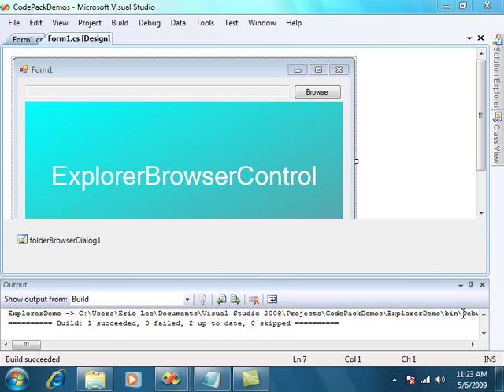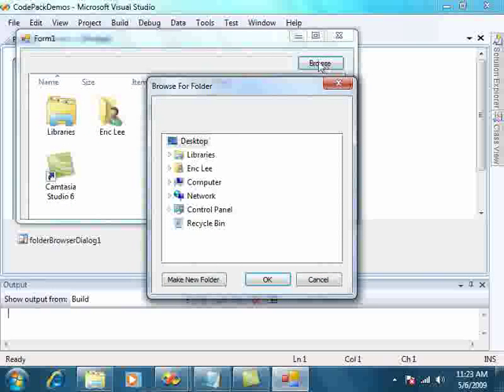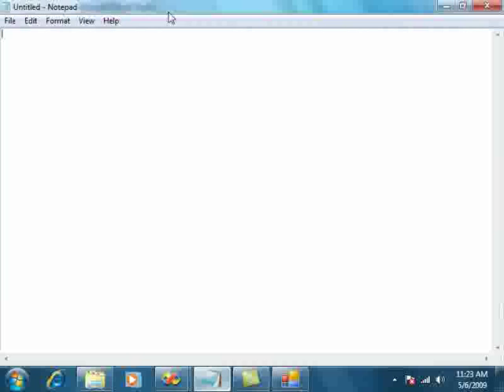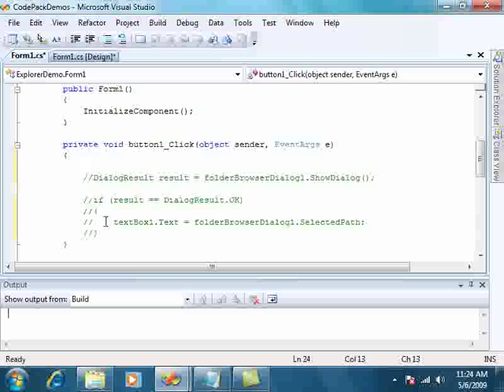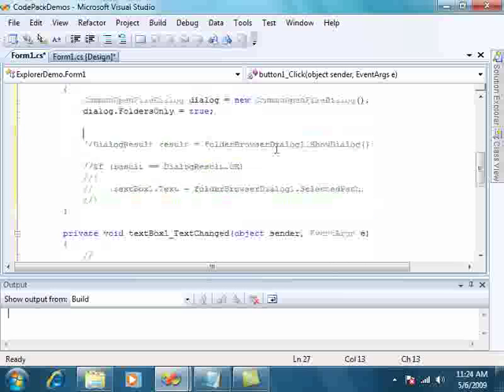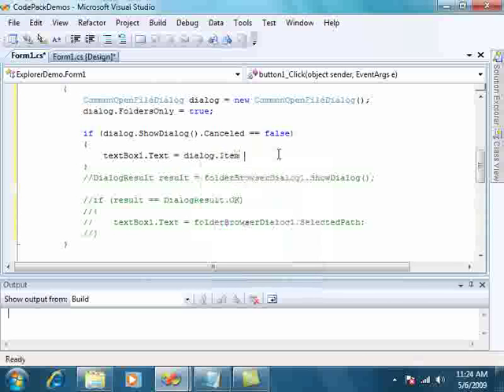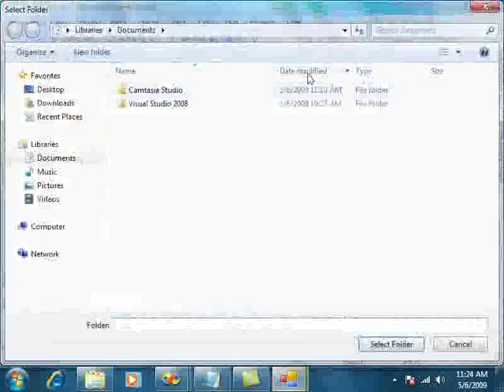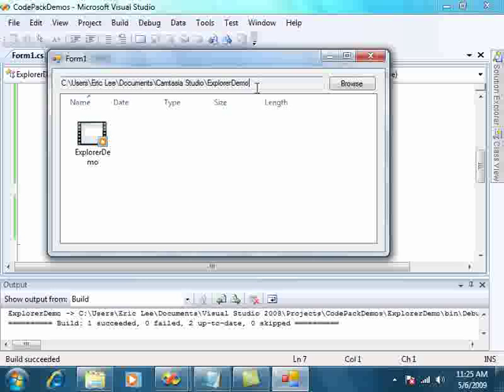Code Pack - Folder Dialog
Windows API Code Pack for the NET Framework, Folder Dialog Demo